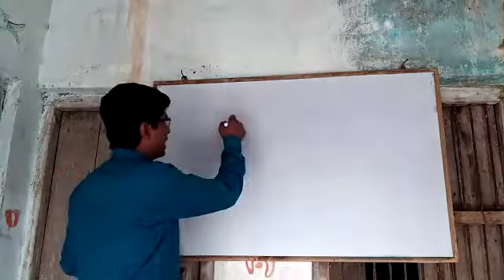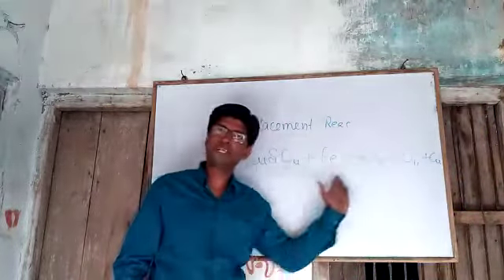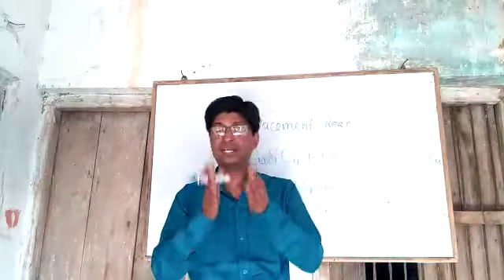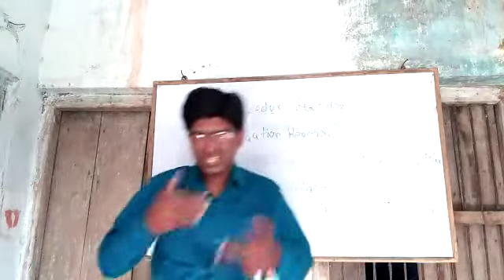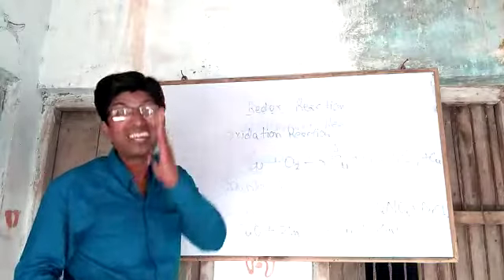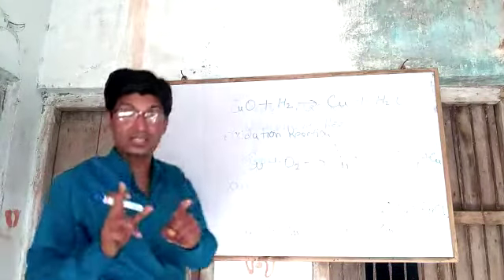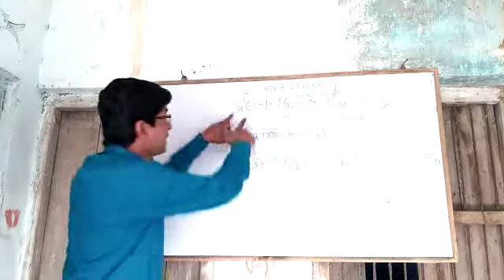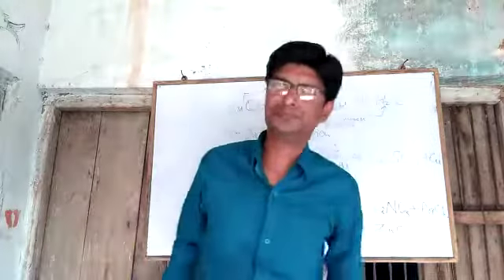class-10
chapter -01,chemical equation & chemical reaction